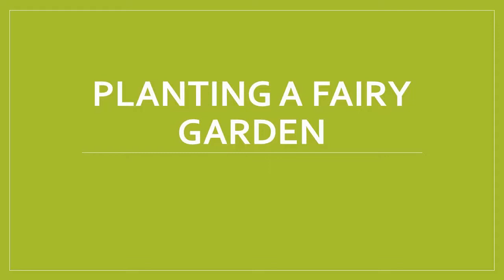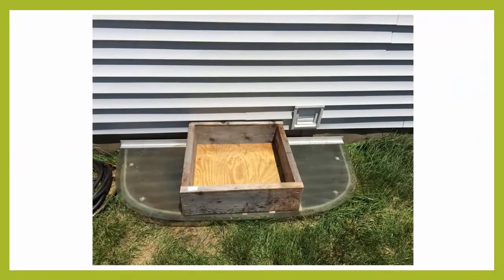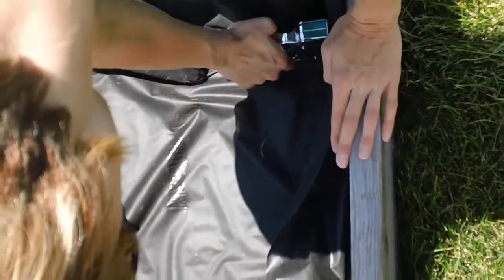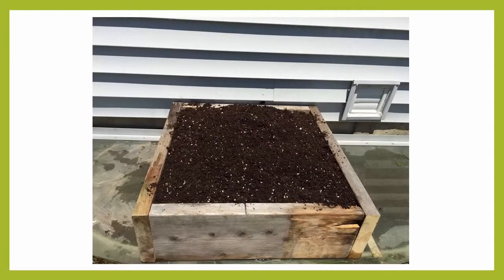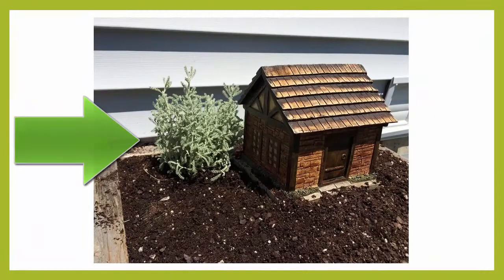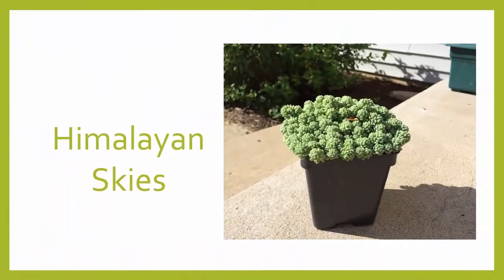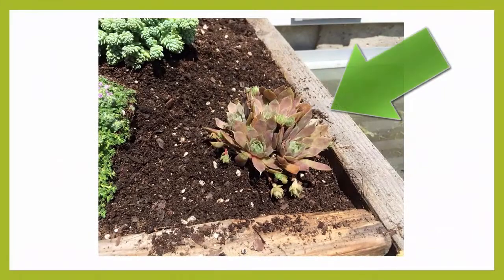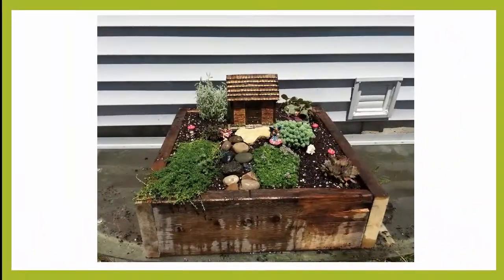Building a Fairy Garden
This video will give you the basics on how to plant a fairy garden